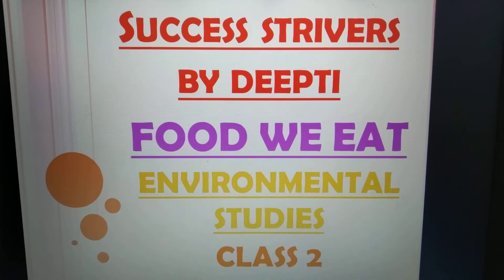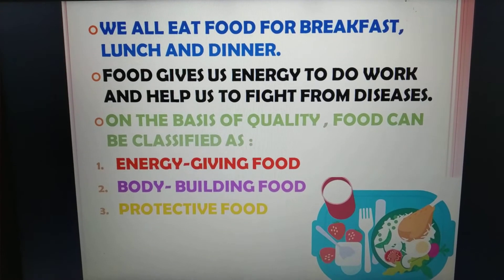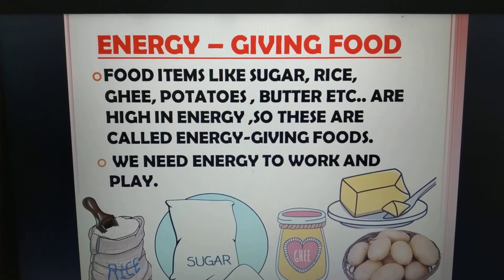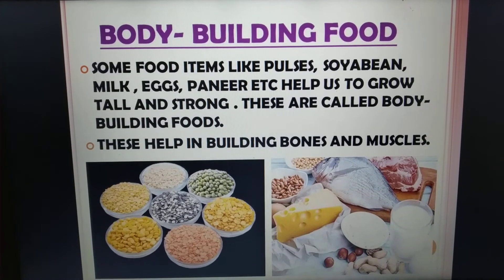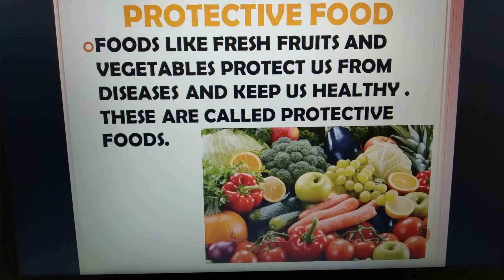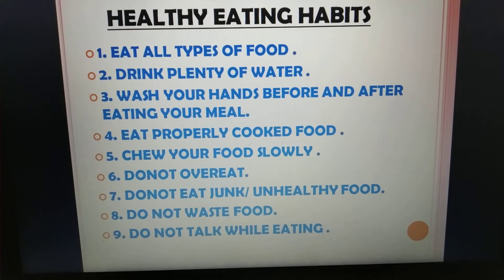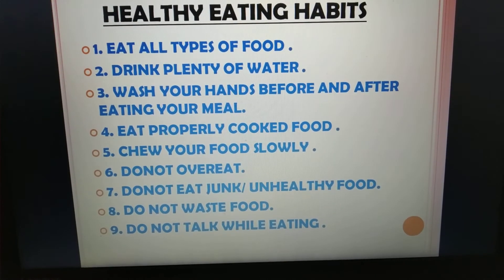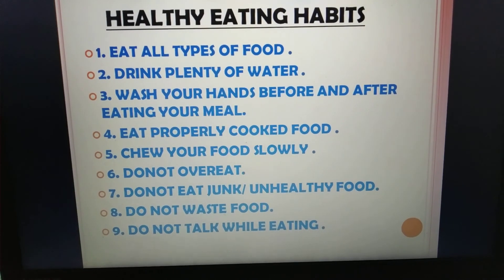FOOD WE EAT | ENVIRONMENTAL STUDIES | PART -A | GRADE 2| SUCCESS STRIVERS BY DEEPTI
This video explains a major domain of the FOOD WE EAT ,class 2 ,Environmental Studies .
 Food gives us energy to perform activities and help us to fight from diseases . Food can be categorised as ENERGY GIVING FOOD ,BODY BUILDING FOOD and  PROTECTIVE FOOD .
Watch the video to get the details of this domain .

The video will also have a DIY part 2 . Do watch it

Regards
SUCCESS STRIVERS BY DEEPTI